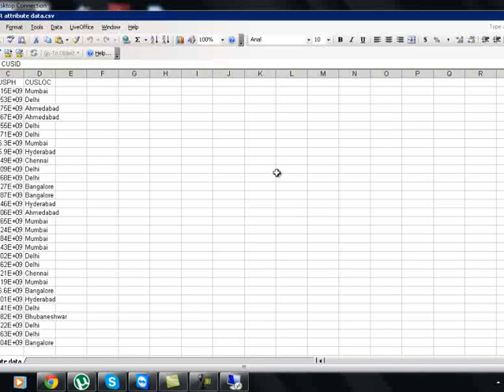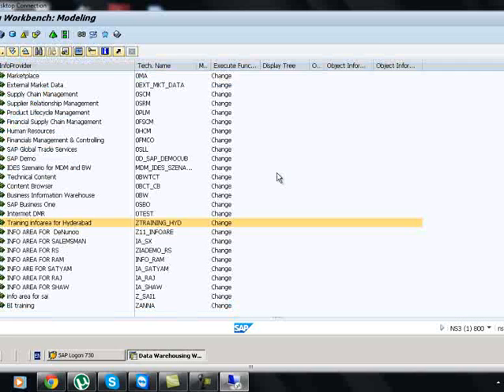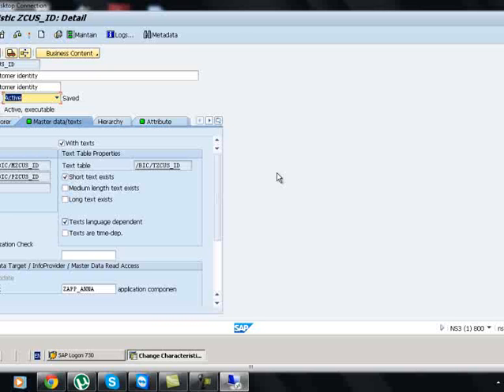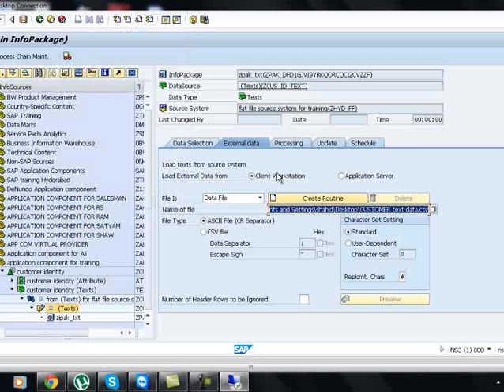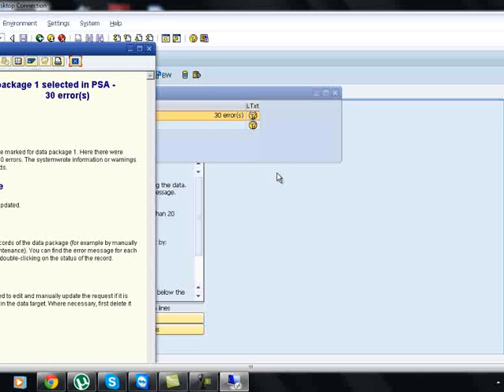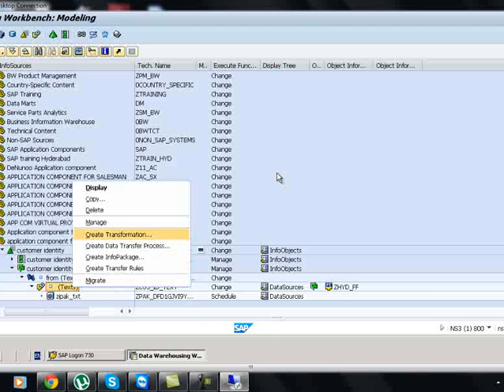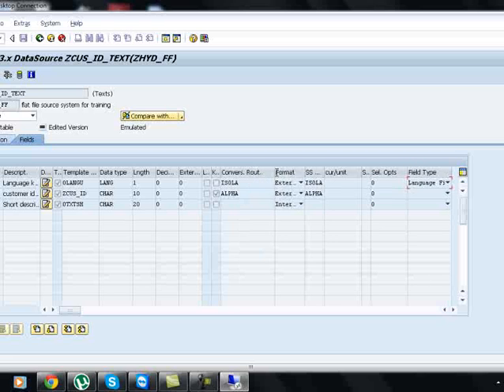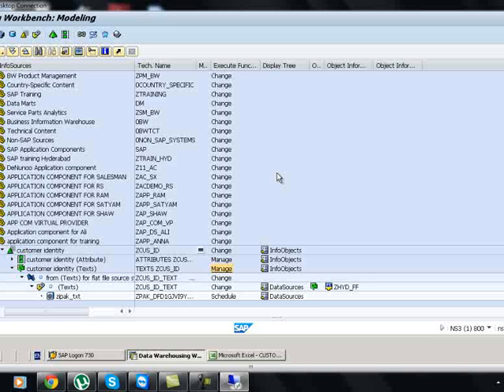SAP BW 3.x - Master data Class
Master data texts in 3.5 version